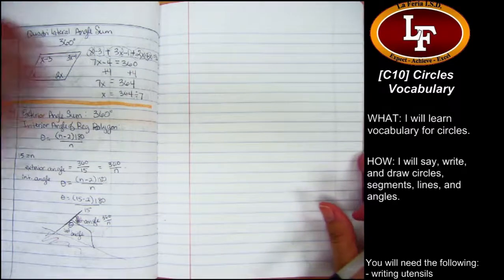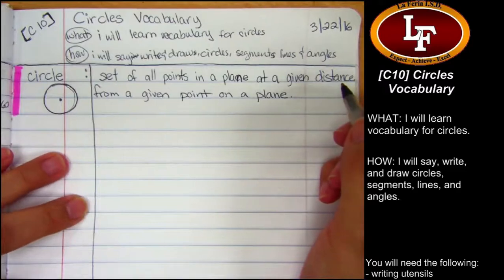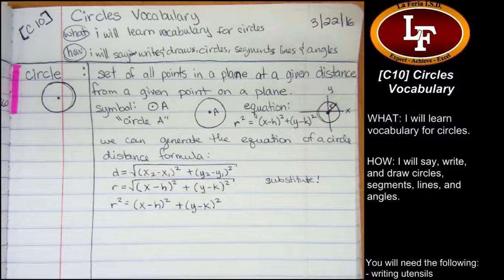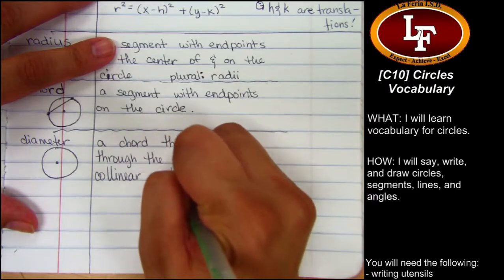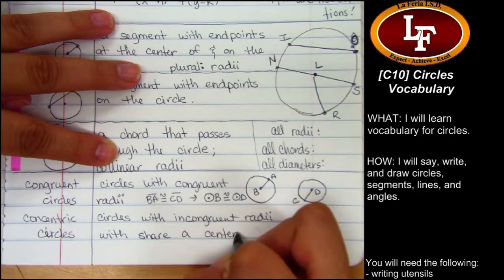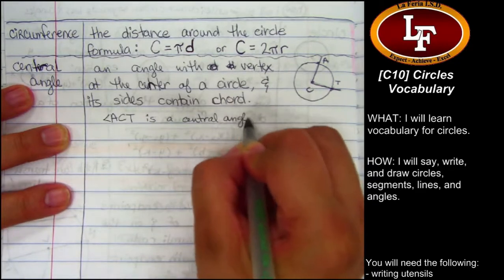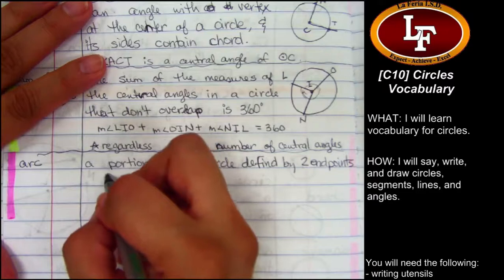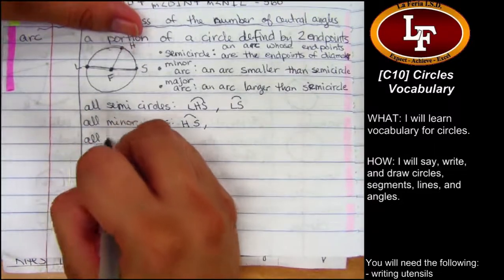[C10] Circle Vocabulary, Part 1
You turn me right round, baby, right round, like a circle baby, round round round round!
Recall Videos:
Distance Formula
Translations
Collinear
Looking for something specific? Vocabulary Time Stamps Here!
2:35 - Circle
3:47 - Symbol for a Circle
5:01 - Equation of a Circle
8:00 - Radius of a Circle
9:15 - Chord of a Circle
10:09 - Diameter of a Circle
11:20 - Notebook Check! *You do it!*
12:52 - Congruent & Concentric Circles
15:00 - Circumference of a Circle
16:45 - Central Angle of a Circle
18:20 - Sum of Central Angles
21:18 - Arc of a Circle
22:18 - Semicircle
23:11 - Minor Arc
23:26 - Major Arc
23:50 - GUIDED PRACTICE: List out Semicircles, Minor Arc, & Major Arc. Includes the SYMBOL of an Arc
25:00 - Notebook Check! Finish the example!
Special thanks to my 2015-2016 students. Your feedback is invaluable!